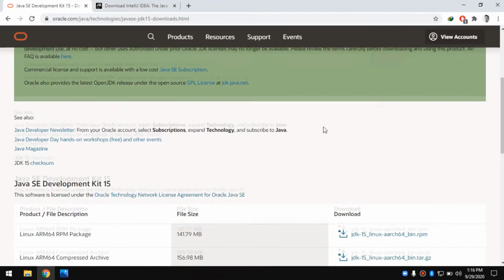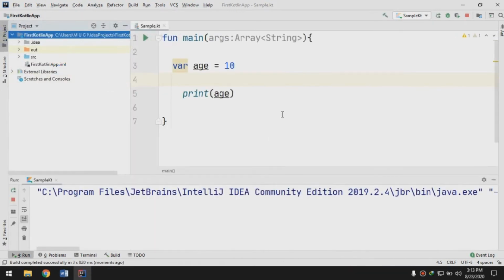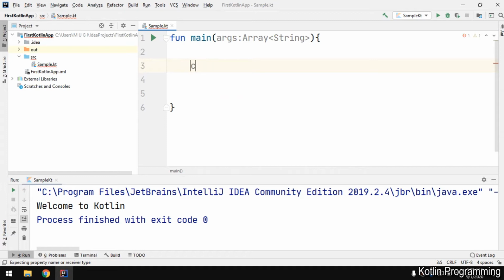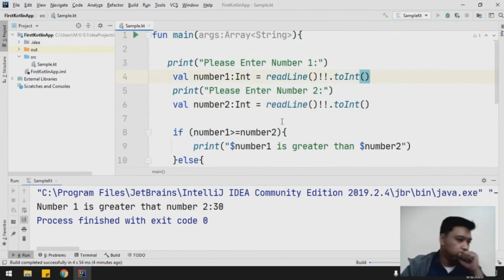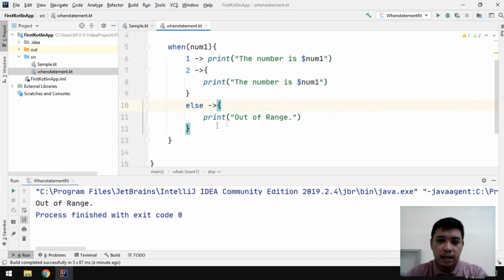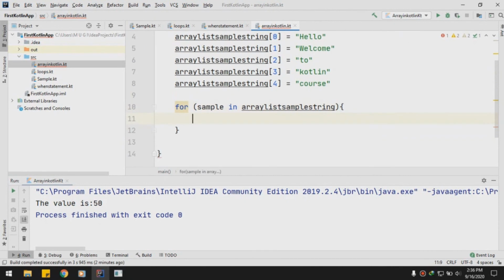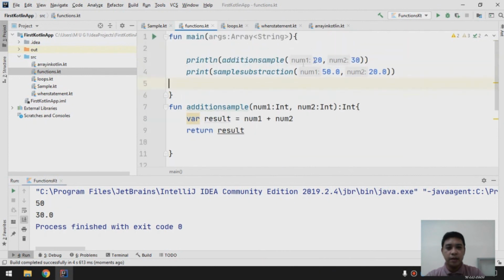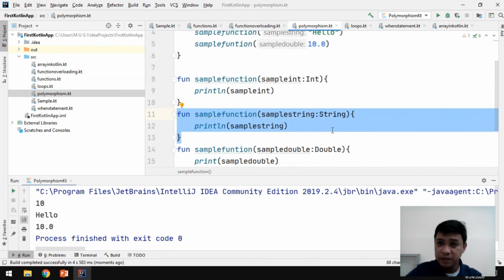Kotlin fundamentals in one video.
Learn fundamentals in Kotlin in one video. This video is a compilation of all the tutorials i made.